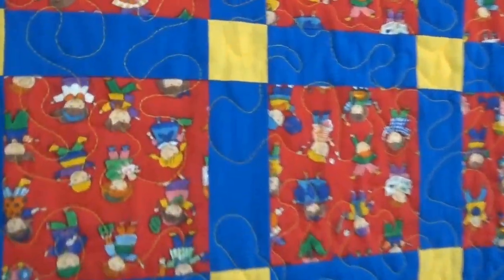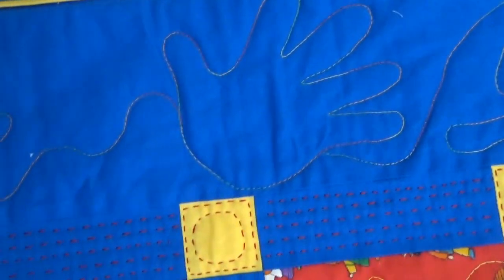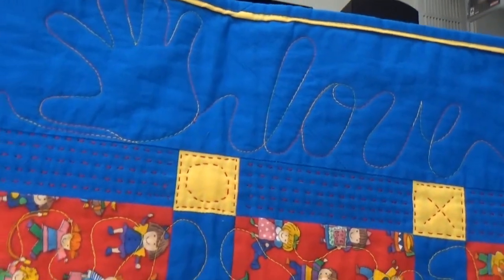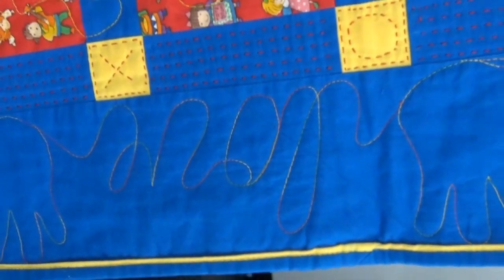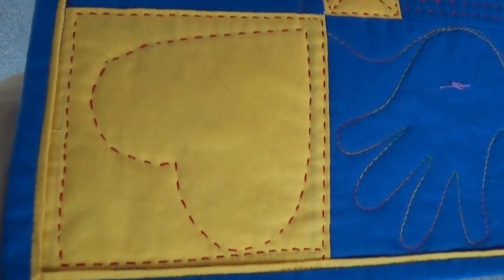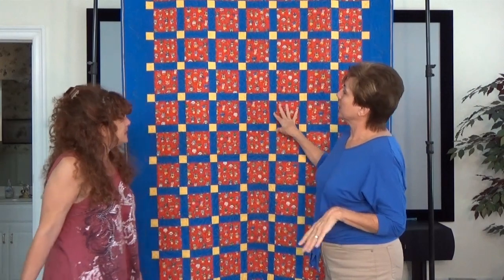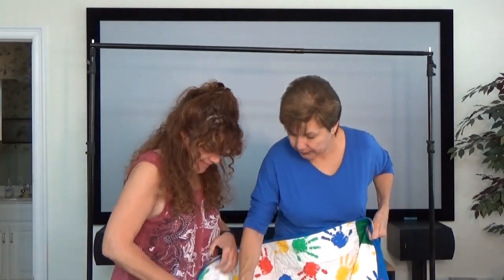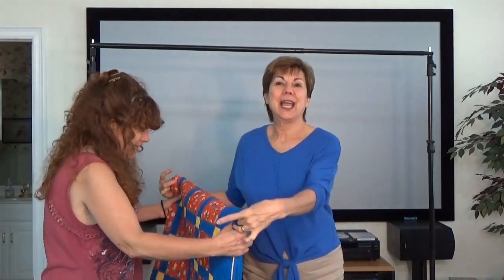Princess Di's Charity Quilt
Princess Di and Jolene came up with the idea for the darling borders on this charity quilt for a little boy.  I HAD to show it to you.  Great idea for border applications.